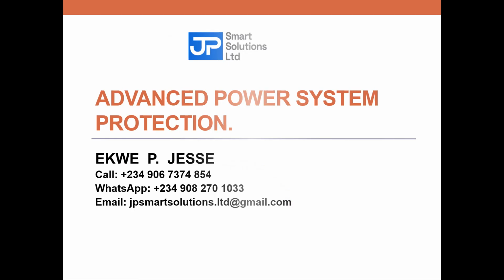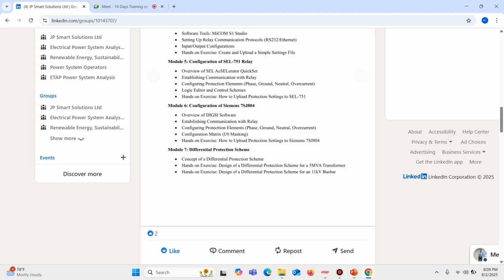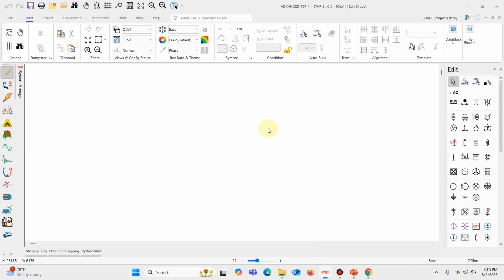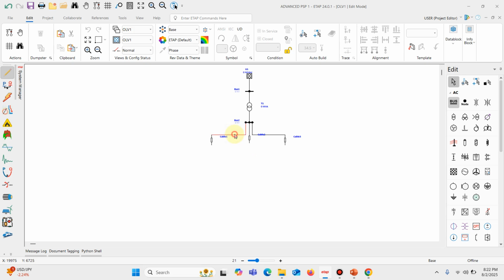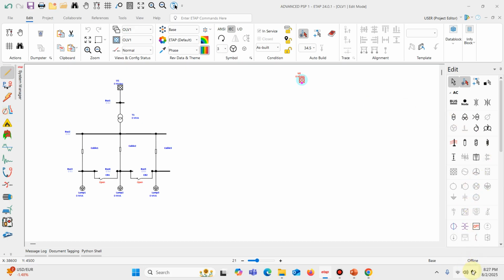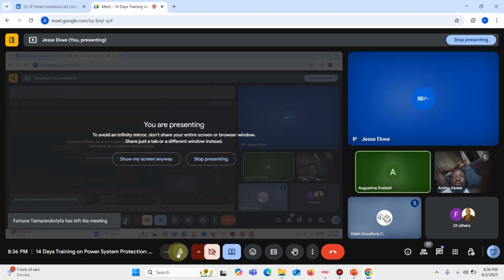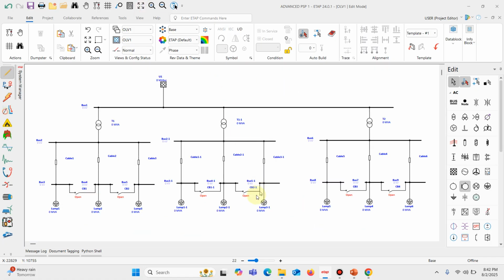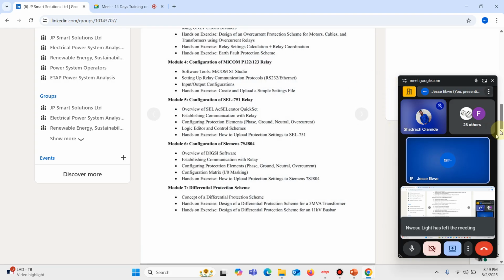Advanced Training on Power System Protection: Day 1